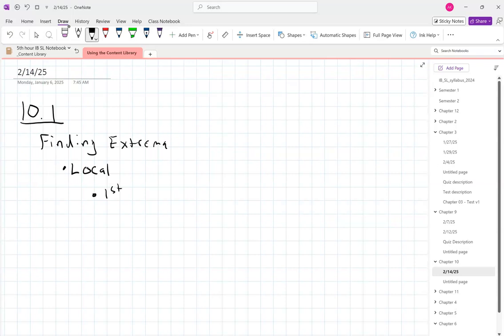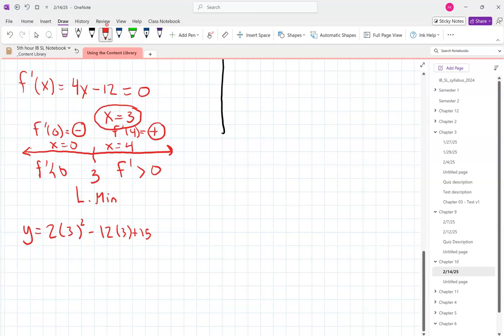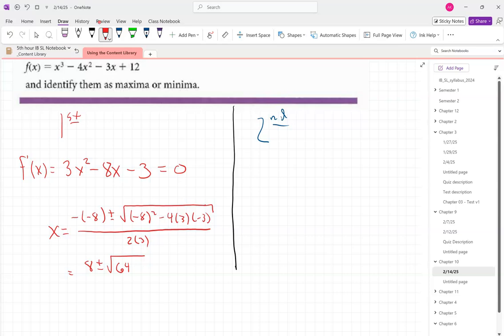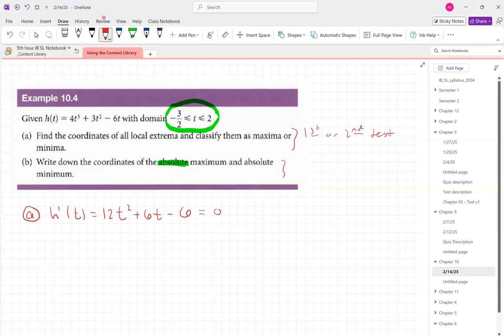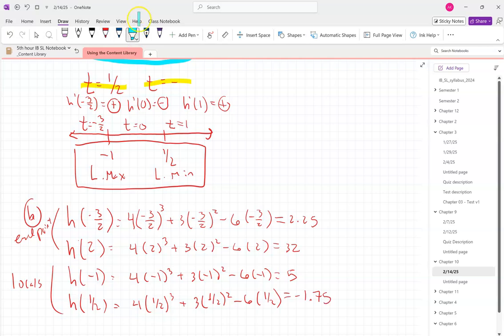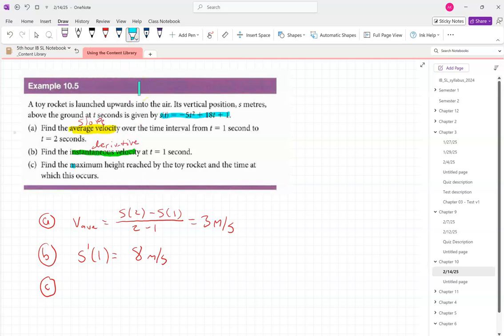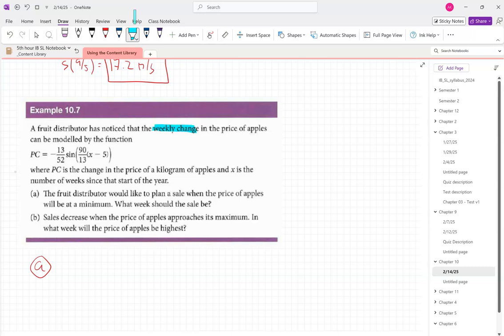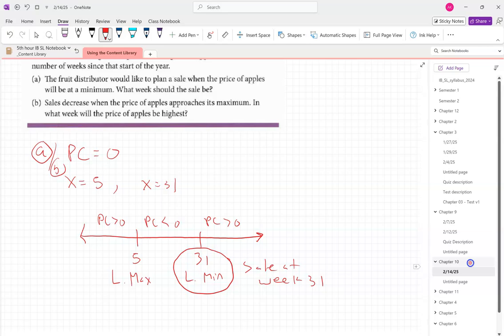2/14/25 IB SL - 5th hour